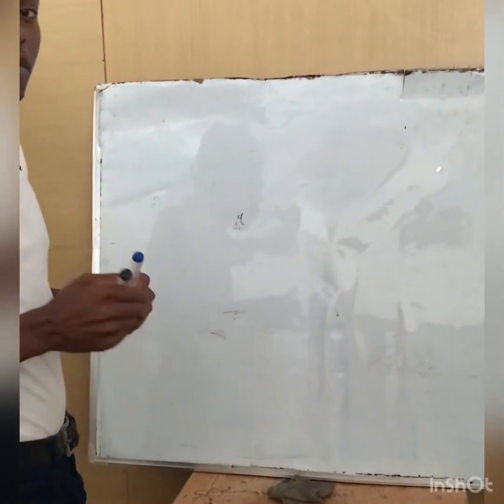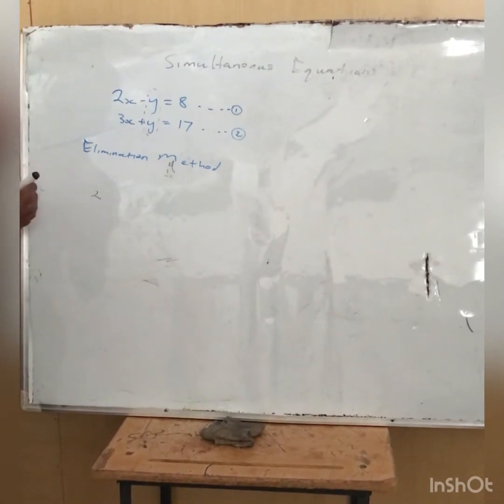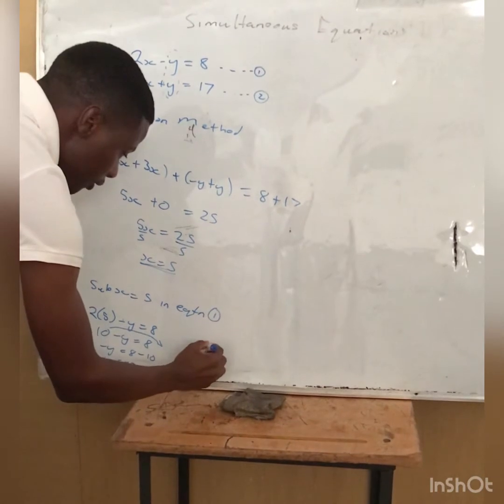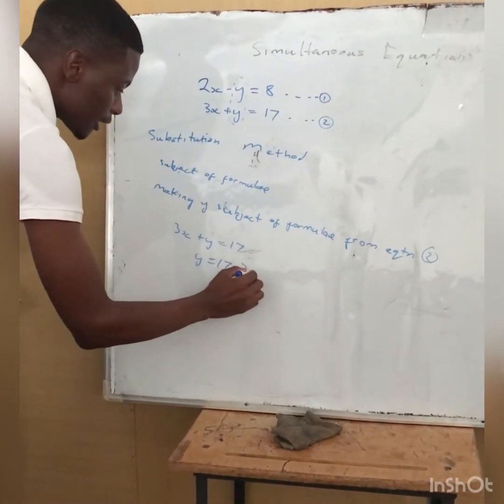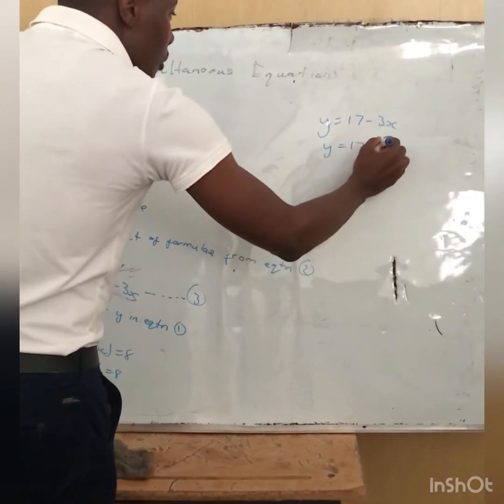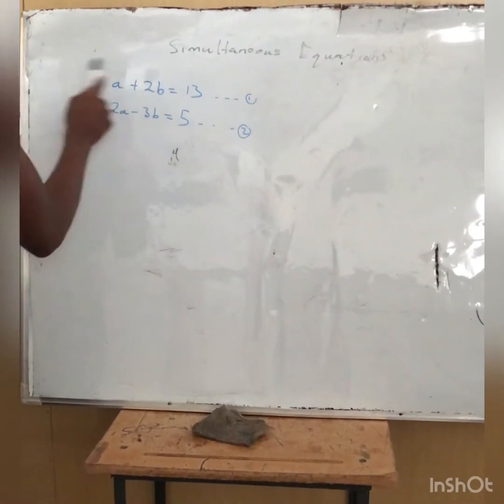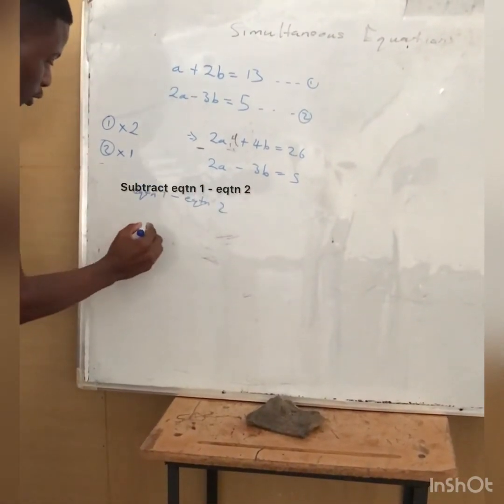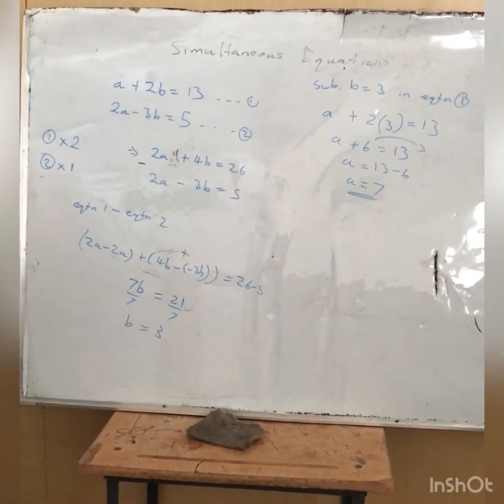Simultaneous Equations: elimination and substitution method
Grab your pen and paper, let’s do simultaneous equations with well explained substitution and elimination method.